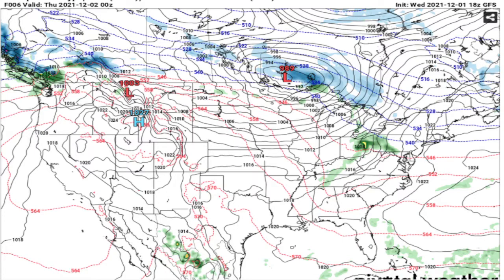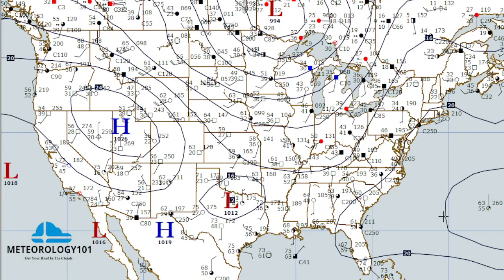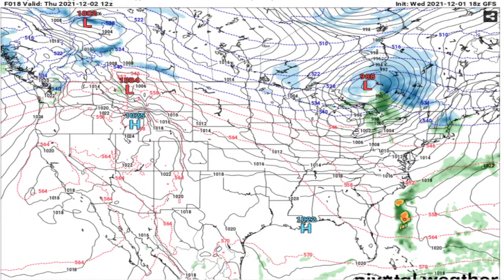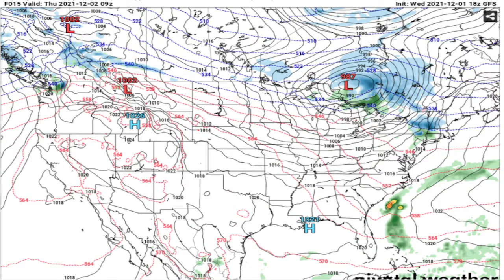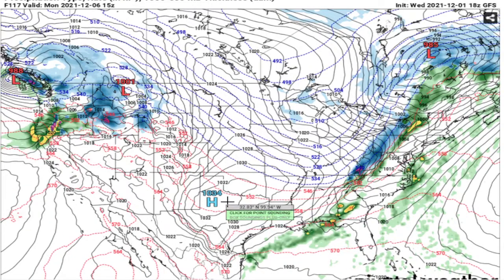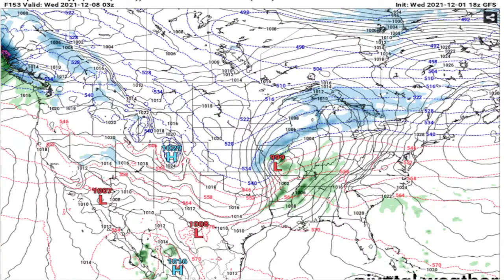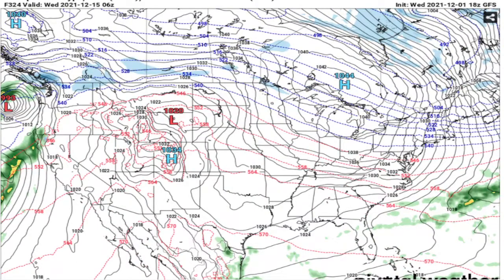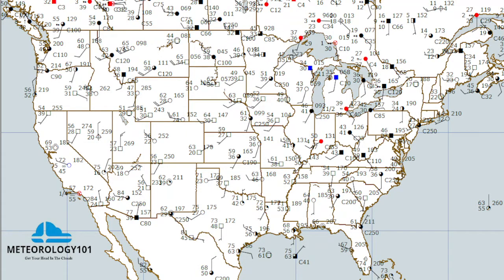Weather Model Run 12-01-21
I follow the model run and compare to the current surface chart.